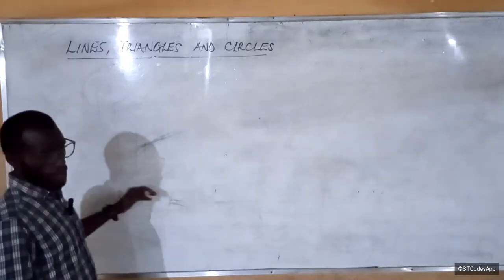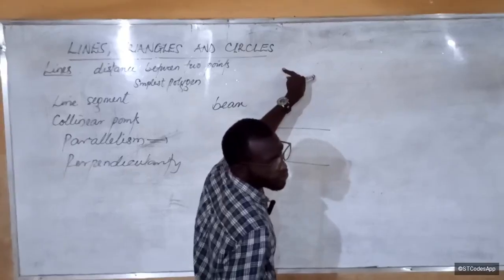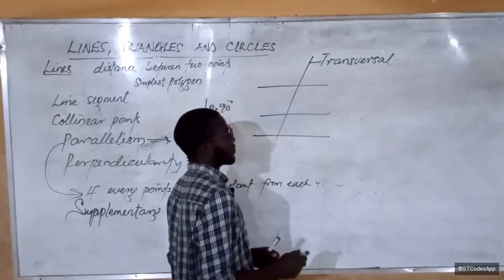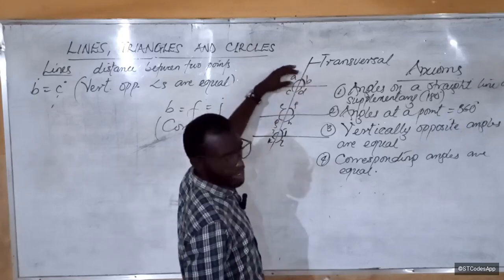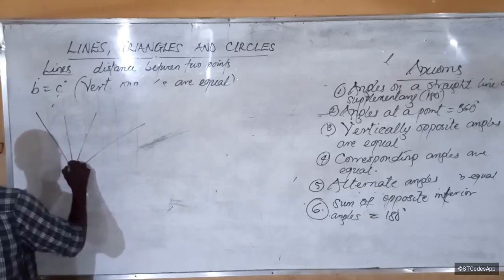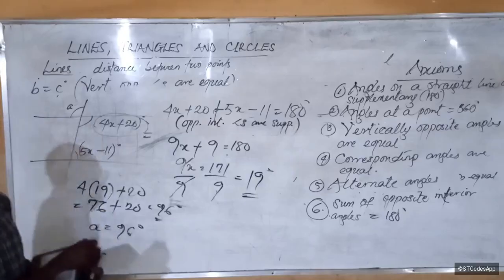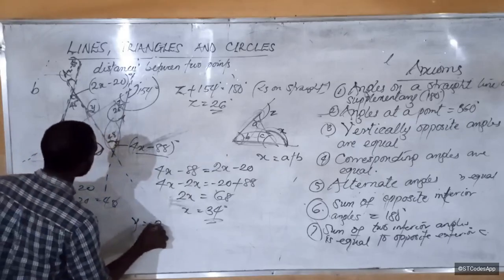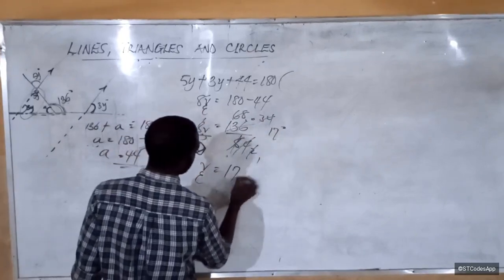Lines, Triangles and Polygons